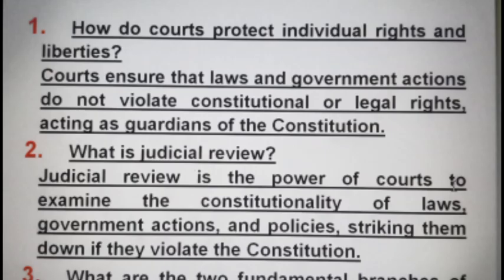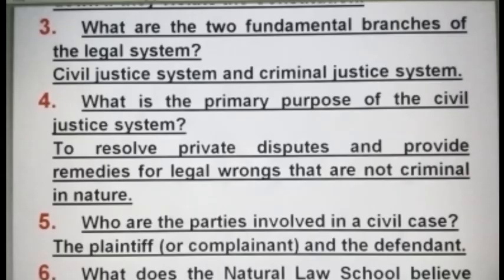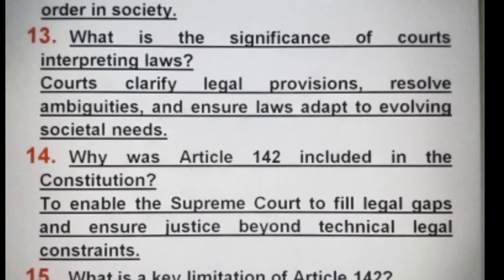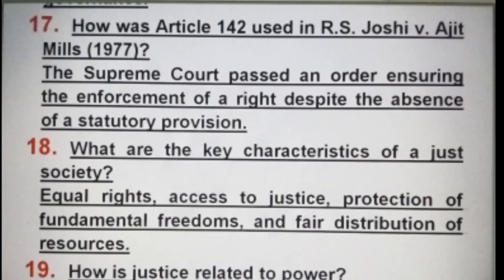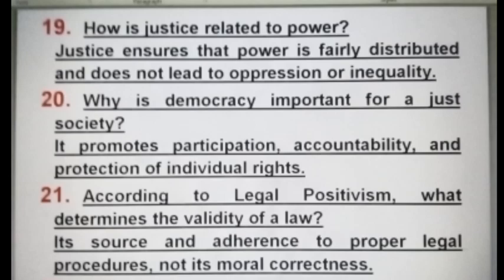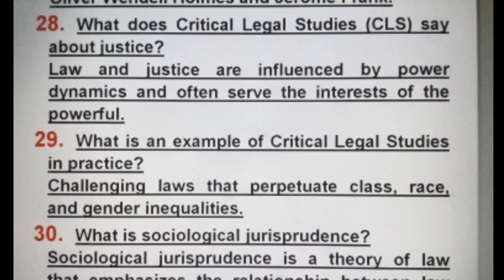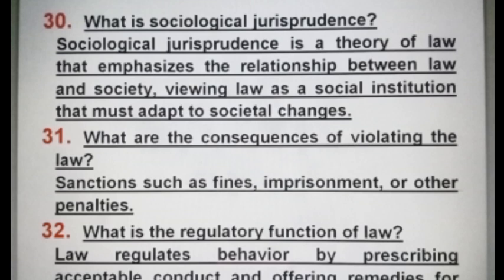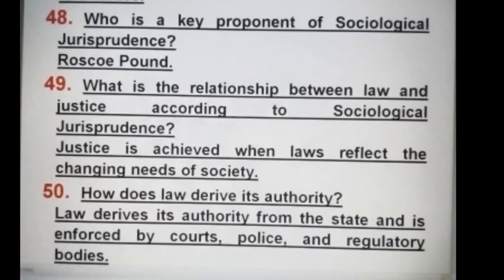Jurisprudence (1) - 15